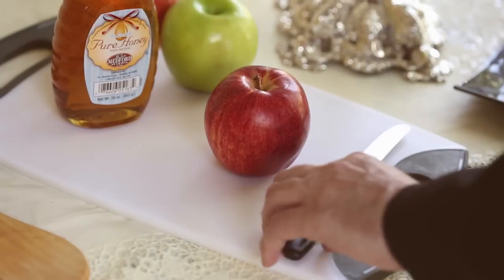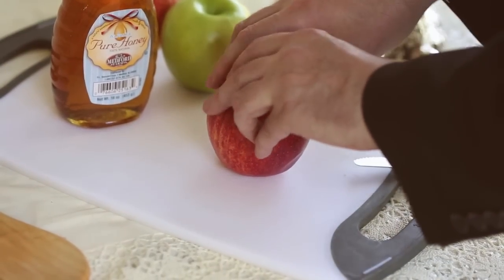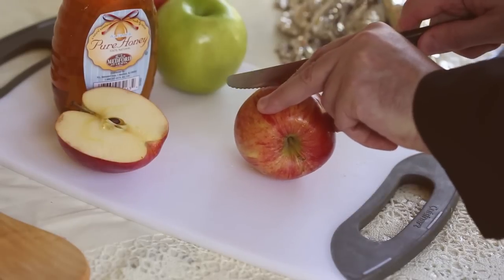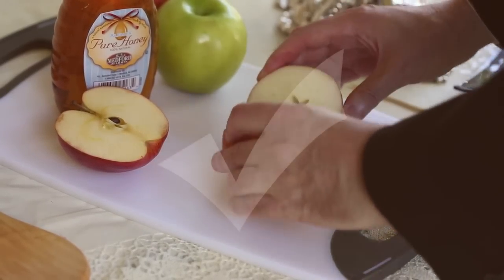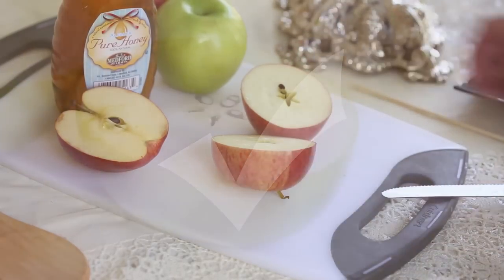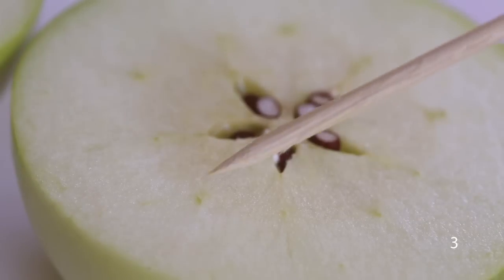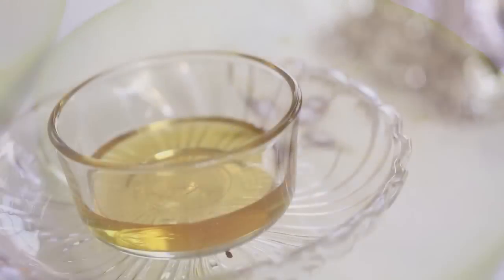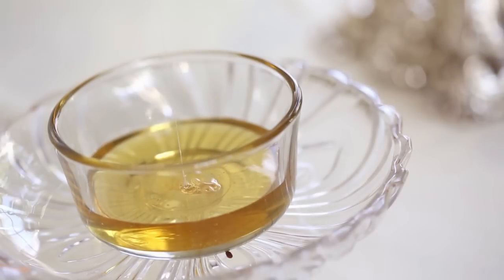How to cut your apple for Rosh Hashanah